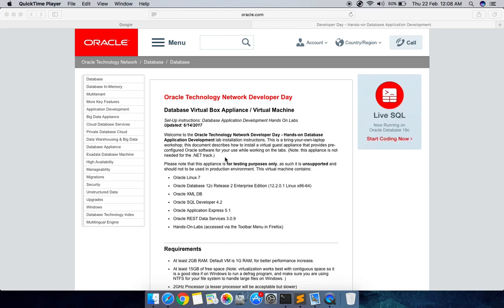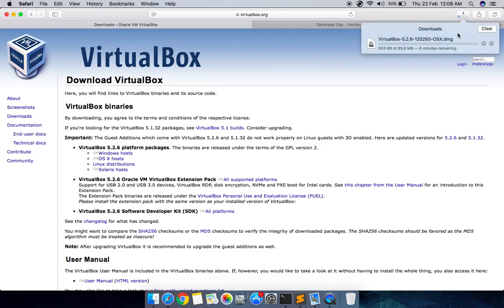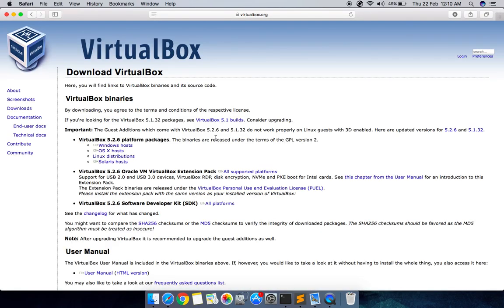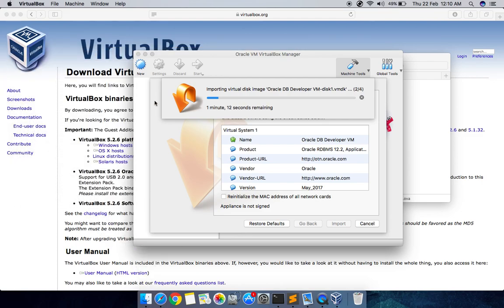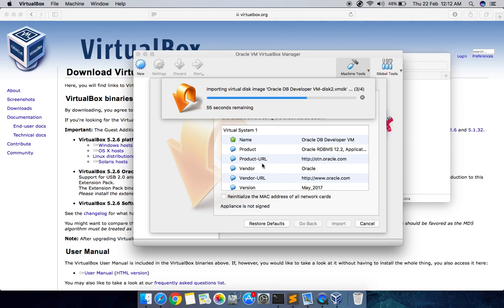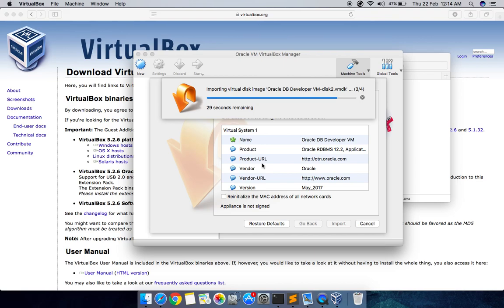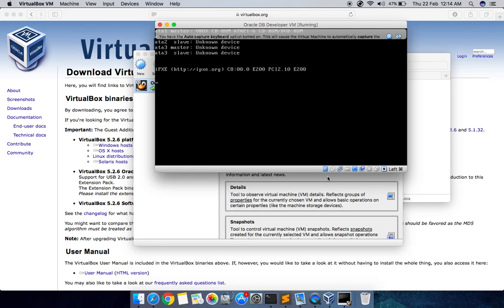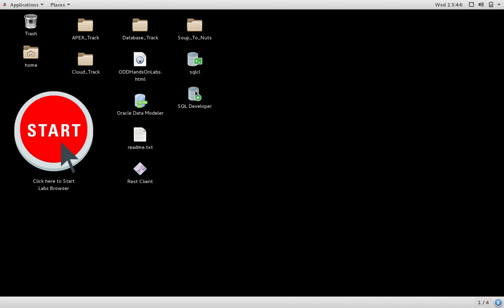Install ORACLE on MacBook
install oracle in any mac os like desktop laptop,
For practice OracleDB:::::